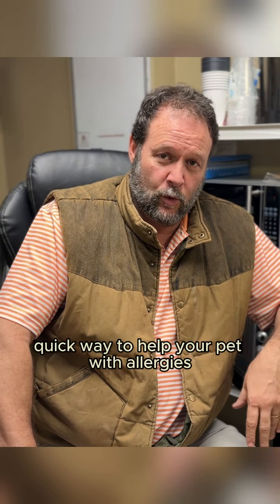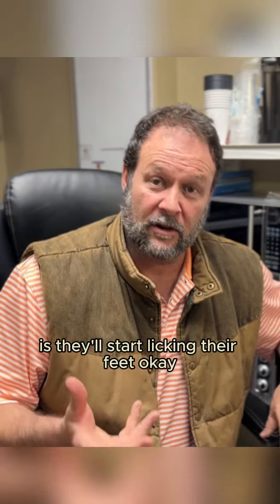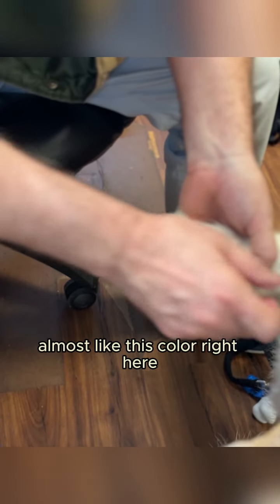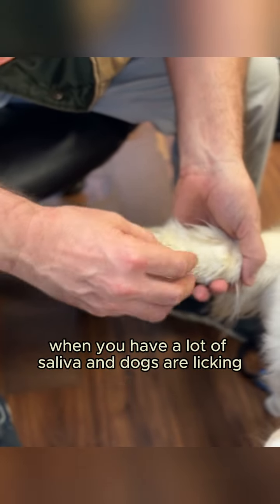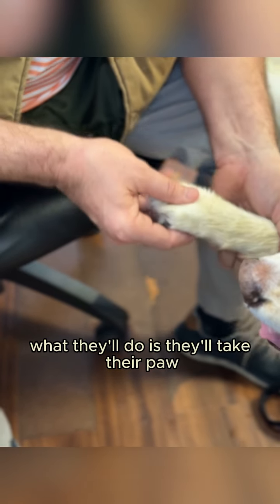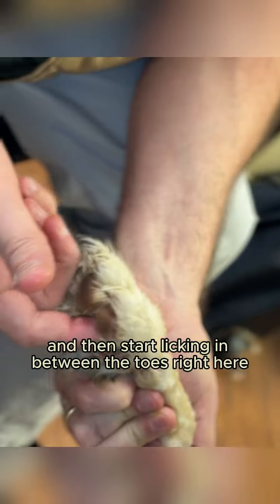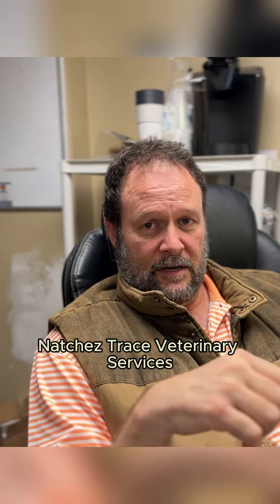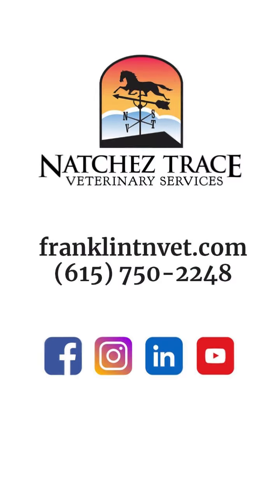Quick Allergy Relief for Pets | Marc Smith, DVM, MS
@MarcSmithveterinarian offers a simple solution for pet owners dealing with dog allergies.

Highlights:
Recognizing Allergy Signs: Learn how to identify common signs of allergies in dogs, such as excessive licking of the feet, triggered by changes in seasonal grass.

Hydrocortisone Application: Discover Dr. Smith's recommendation of using hydrocortisone cream, readily available at pharmacies, to soothe irritation between your pet's toes.

Relief for Your Pet: Understand how regular application of hydrocortisone between the paws can provide temporary relief for pets during allergy season, reducing discomfort caused by excessive licking.

Long-Term Management: While hydrocortisone may not offer a permanent solution, it offers short-term relief, allowing your pet to navigate through allergy season with greater comfort.

Connect with Natchez Trace Veterinary Services for further assistance with your pet's health concerns, ensuring they receive the care they deserve.

Empower yourself to provide quick and effective relief for your pet's allergies by implementing Dr. Smith's straightforward advice.

Watch now to learn more and give your furry friend the relief they need!

Google - Natchez Trace Veterinary Services